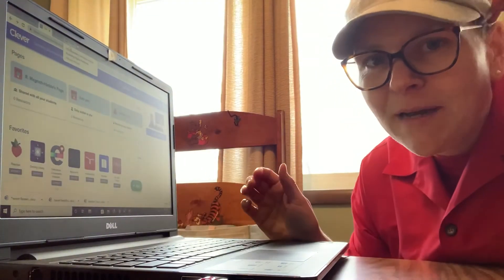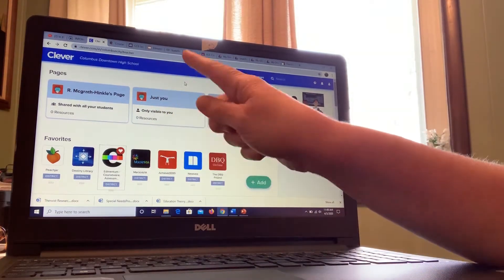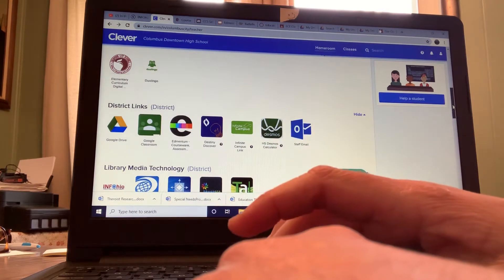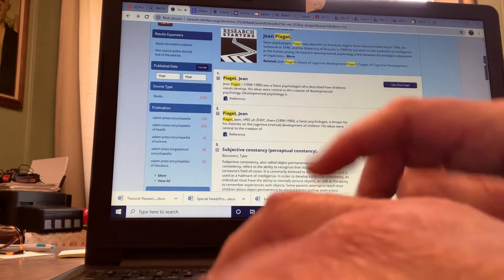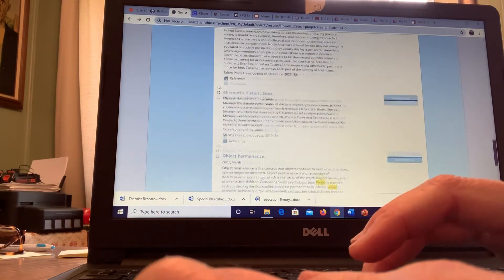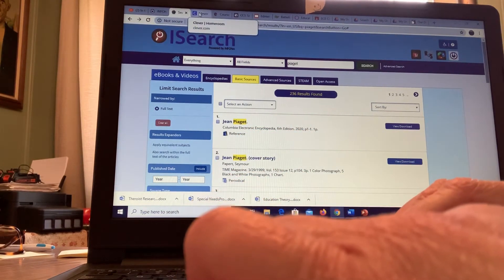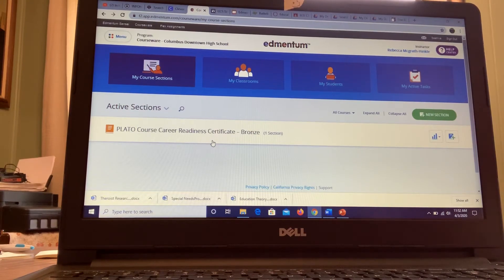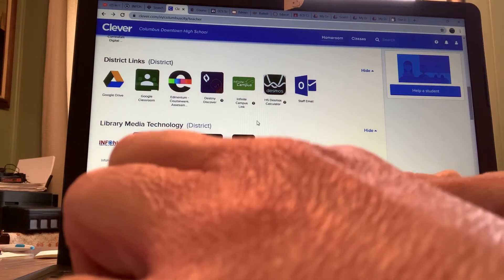CCS Clever, InfoOhio.org & Edmentum